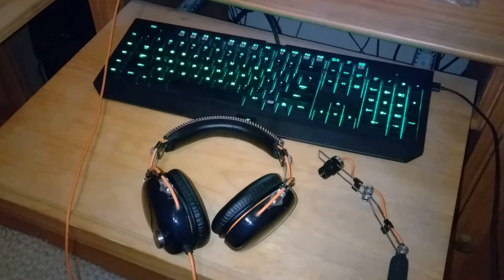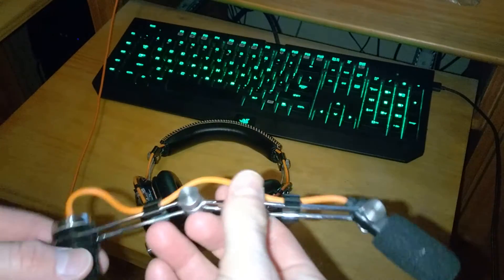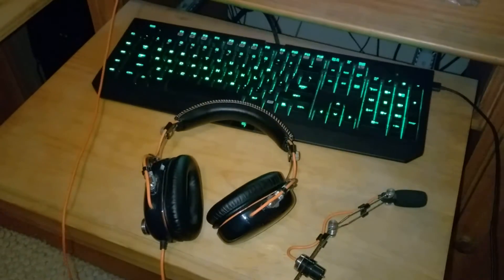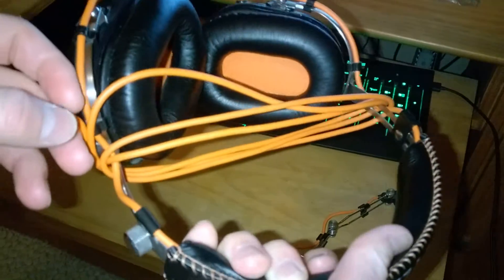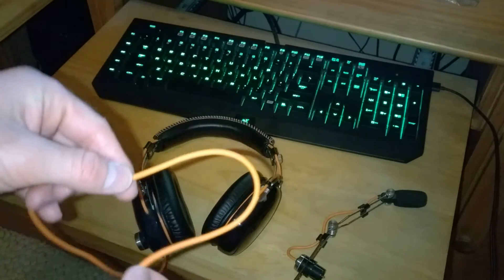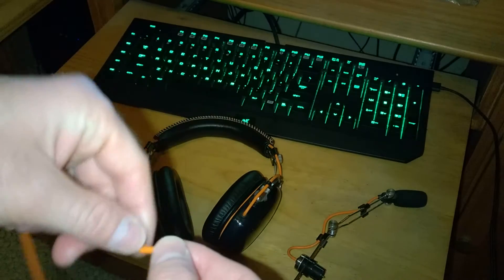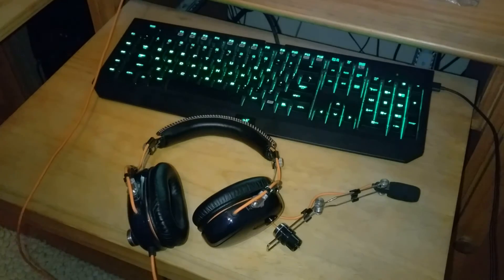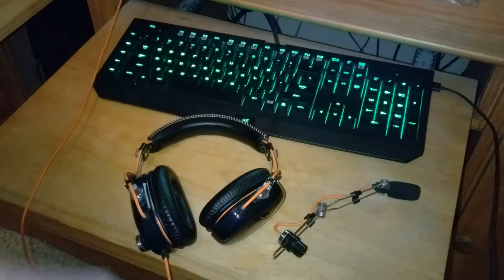Razer Blackshark final update!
This is my final update on the Razer Black Shark headset. Involving my overall thoughts on the quality as well as my experiences with the headset over four years.